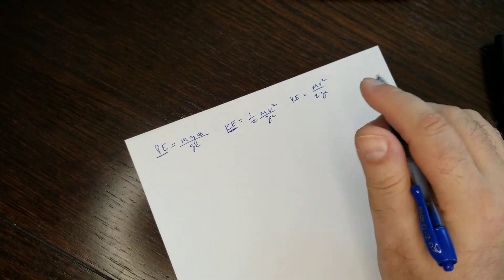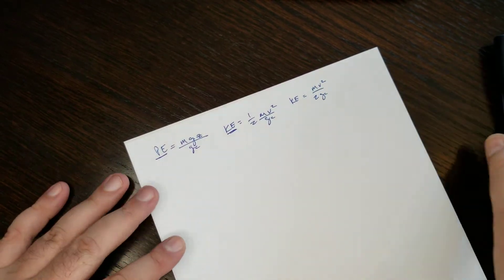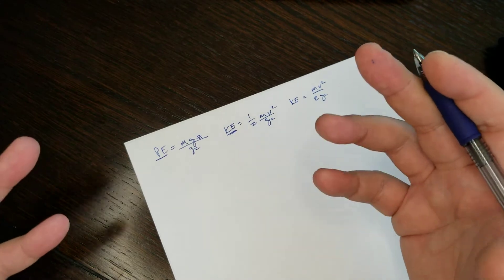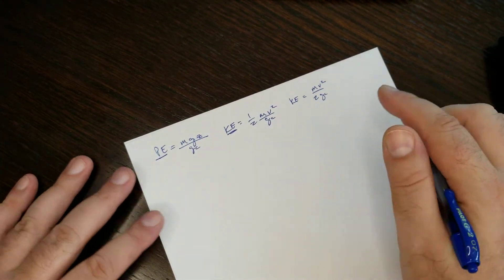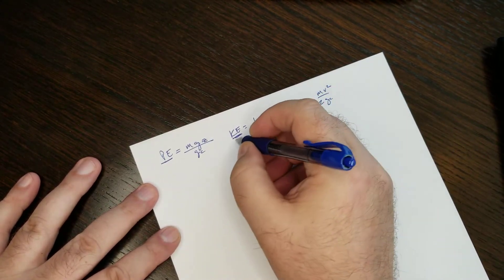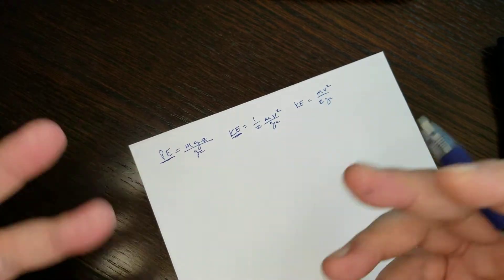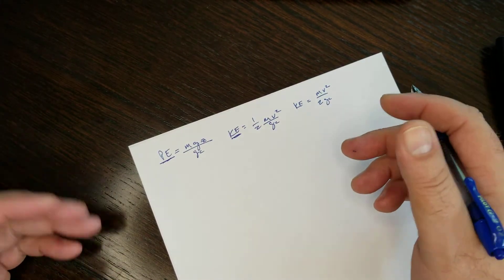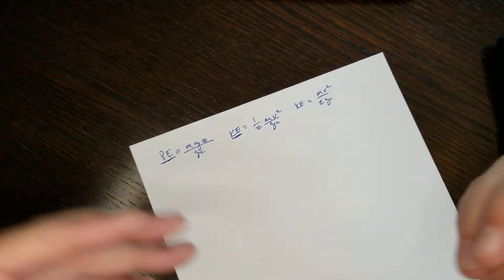Solving a Potential Energy and Kinetic Energy and Velocity problem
Here we work through solving the potential energy of an object at rest, then calculate the kinetic energy if the object were dropped, then solve for velocity.

I also show you a shortcut to solving velocity given only a height.

These problems do not take air resistance or other factors into account and are only simple KE and PE equations.